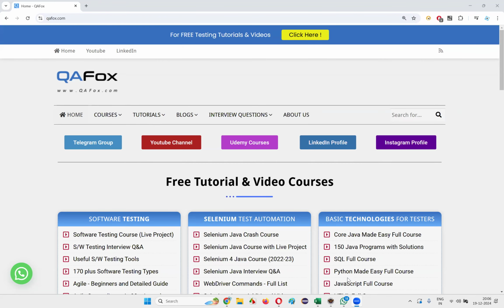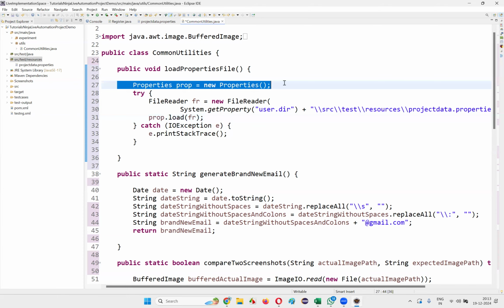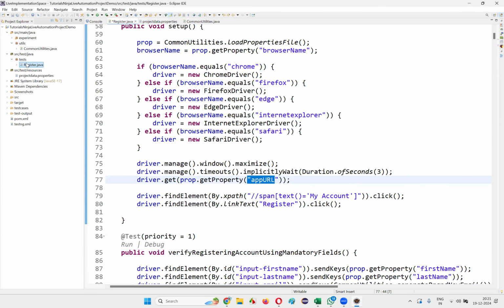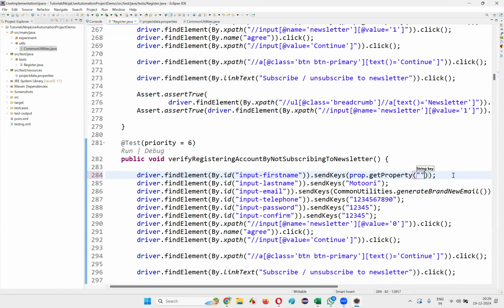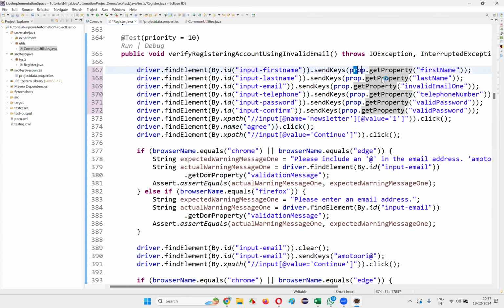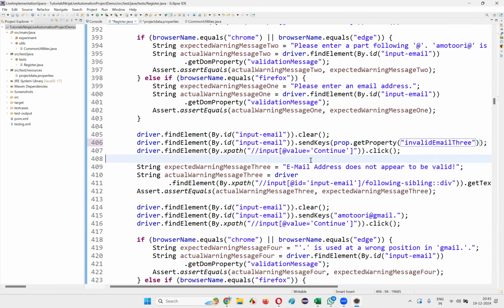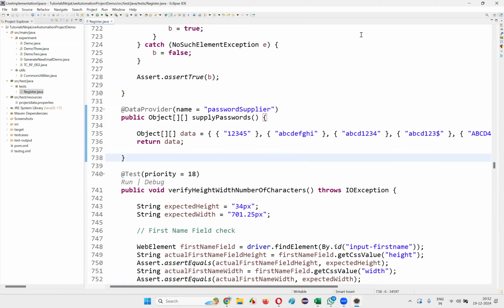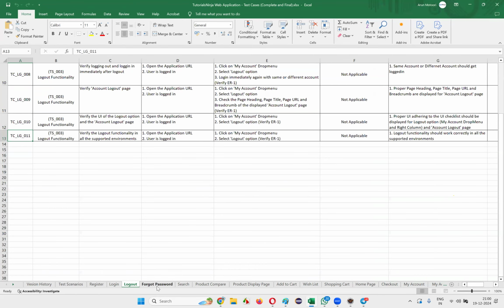Your First Selenium Java Automation Project (Full Course - Session 26)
In this session, we’ll continue building your first Selenium Java automation project, focusing on advanced test scenarios, framework enhancements, and improving code reusability for scalable automation.

What you’ll learn in this session:

Structuring and optimizing your Selenium Java project

Writing reusable and maintainable test methods

Handling dynamic web elements and complex interactions

Managing test data and configurations efficiently

Best practices for professional and scalable Selenium automation

This tutorial is part of the Selenium with Java Full Course, a complete hands-on series designed to take you from beginner to expert in Selenium automation using Java.